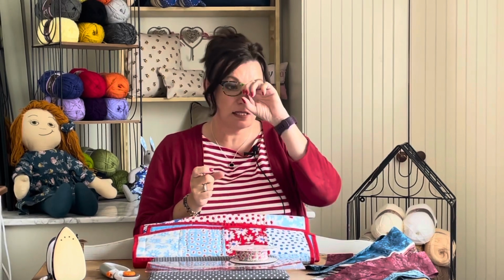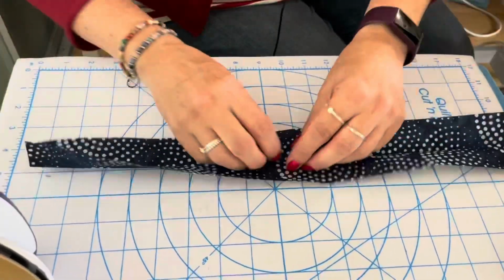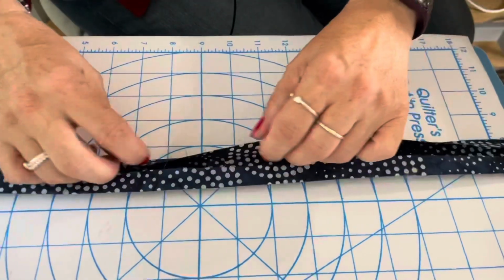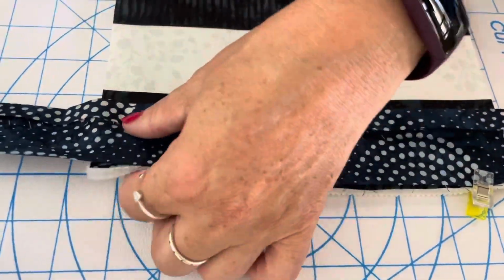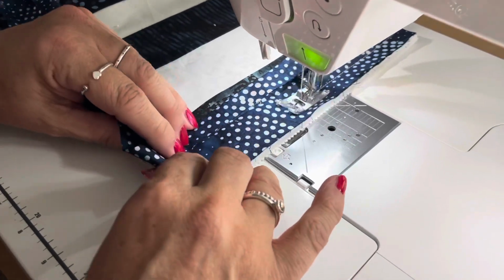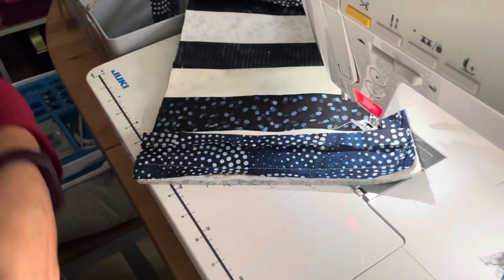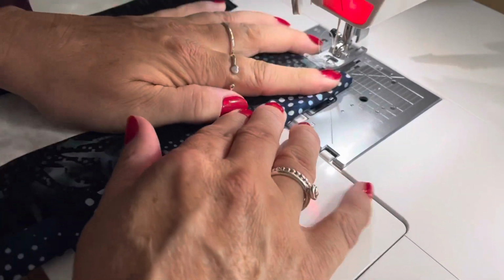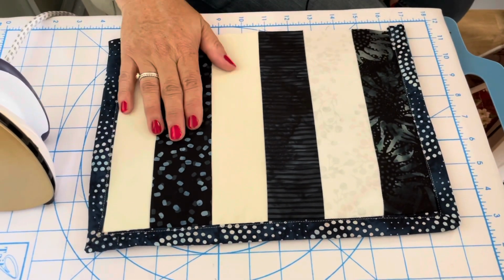How to SEW | Debbie Harris’ 1-2-3 Binding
In this video, I’ll show you how to use my quick and easy 1-2-3 Binding method.

Binding is a must-have for quilting, picnic blankets, wallhangings and many other projects.  Once you can make Binding easily, you can make it to coordinate for all your projects.

We love to see how you get on with our techniques so please send us some photos and comments about how useful you found it and what projects you used it for x

//NEW WEBSITE//

mabelanddeb.co.uk

// MATERIALS //
Bali pop design roll
Prym Iron

Happy sewing! xxx